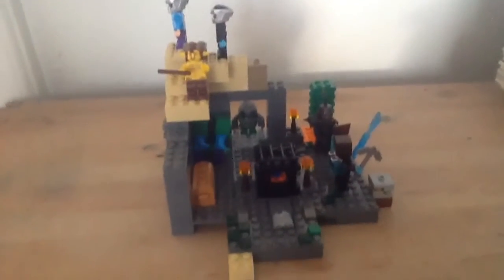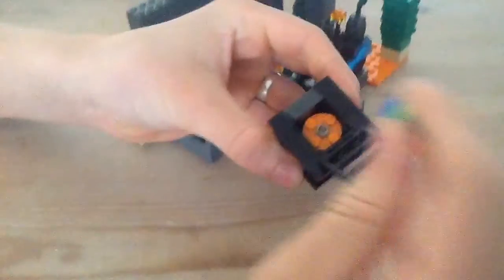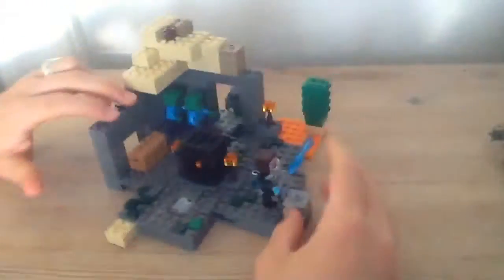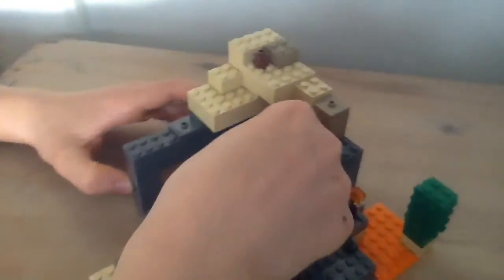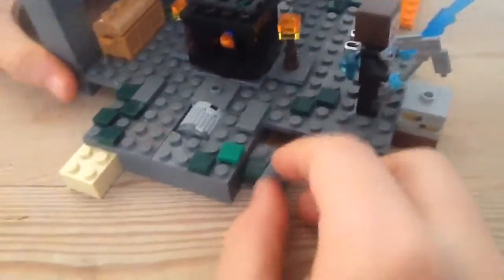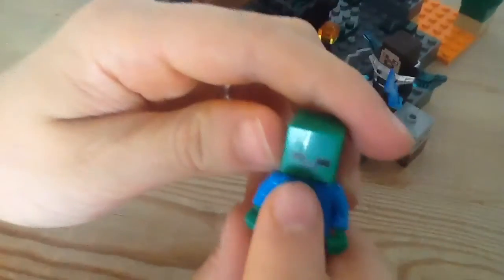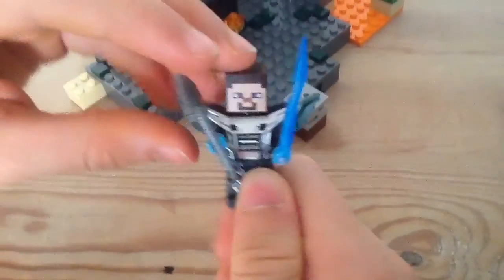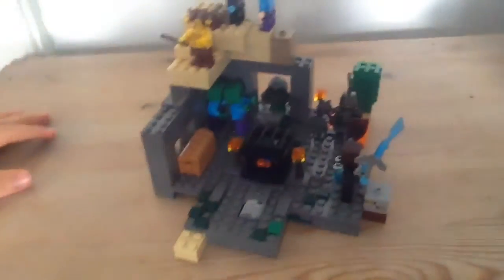lego minecraft the dungeon set 21119